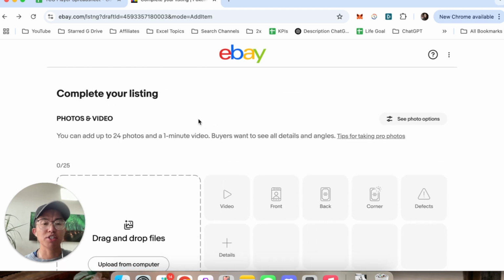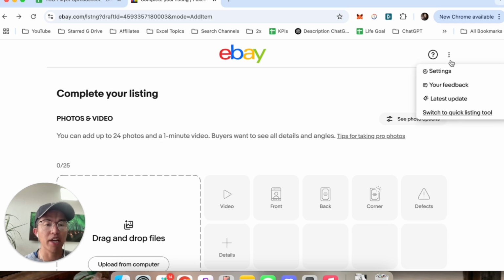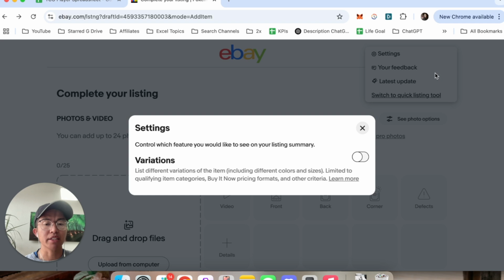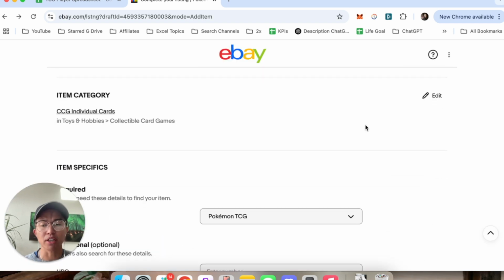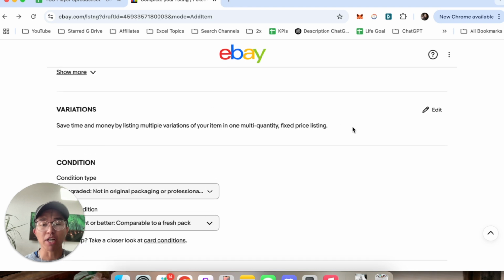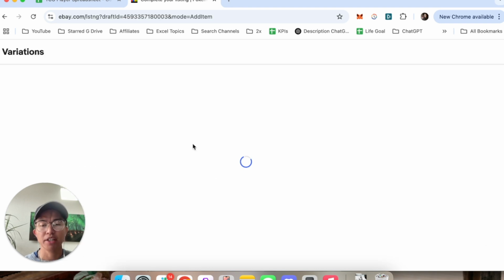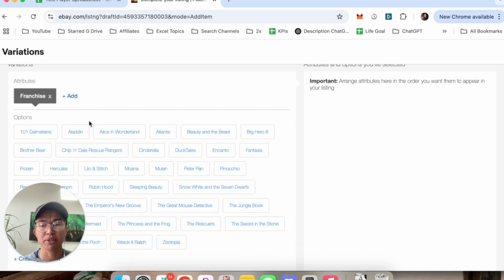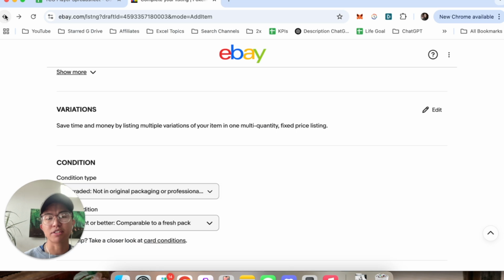How To Get Variation Listings On eBay: Simple GUIDE!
Want to create multiple variations of a product in one eBay listing? In this video, I’ll show you how to set up variation listings step by step. Learn how to add different sizes, colors, or styles to a single listing, optimize your product details, and make sure your variations appear correctly for buyers!